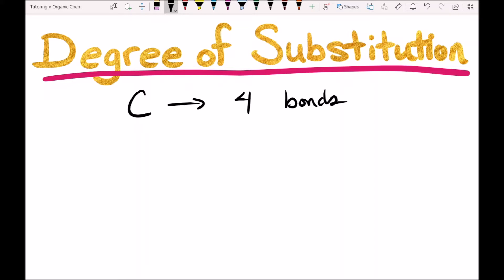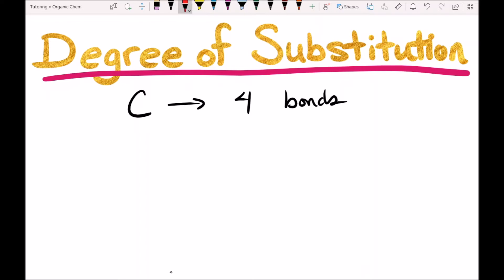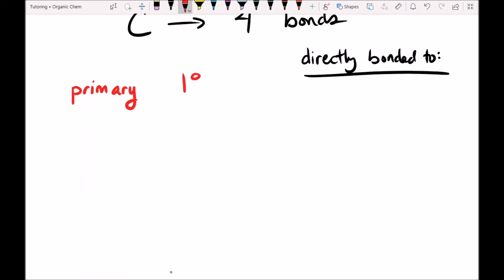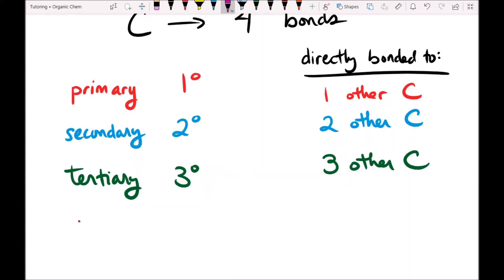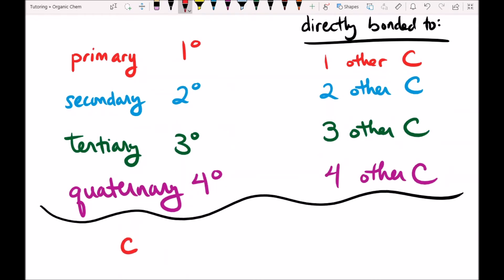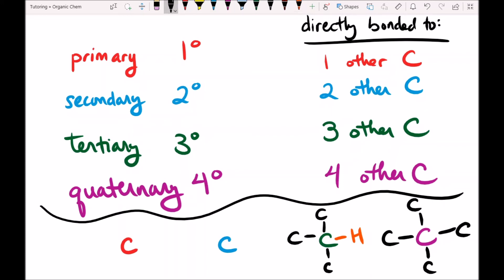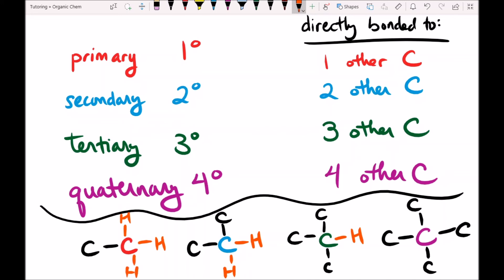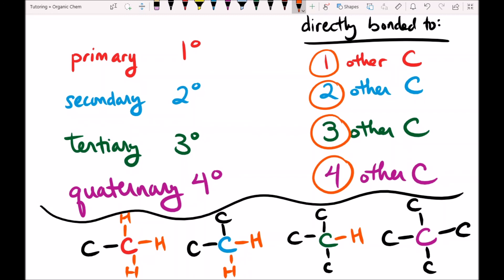How to Classify a Carbon Atom by Degree of Substitution | Organic Chem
How to classify a carbon atom of interest in an organic molecule by degree of substitution. This all depends on the number of carbon atoms attached to that carbon atom of interest.

Classification by Degree of Substitution:
If a carbon atom has 1 other carbon attached, it is a primary carbon.
If a carbon atom has 2 other carbons attached, it is a secondary carbon.
If a carbon atom has 3 other carbons attached, it is a tertiary carbon.
If a carbon atom has 4 other carbons attached, it is a quaternary carbon.
Content based on Organic Chemistry by Carey and Giuliano, ed. 9.
This channel is dedicated to helping YOU with science and math problems!

Video topics include: general chemistry, organic chemistry, physical chemistry, biochemistry, physics, biology, calculus, precalculus, algebra, geometry, and more.